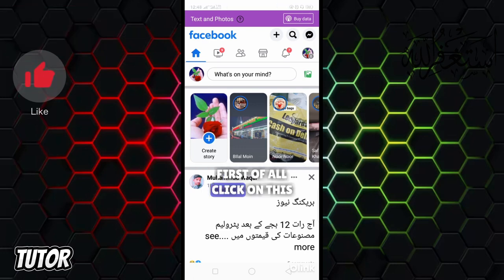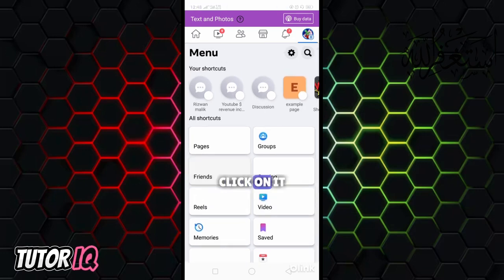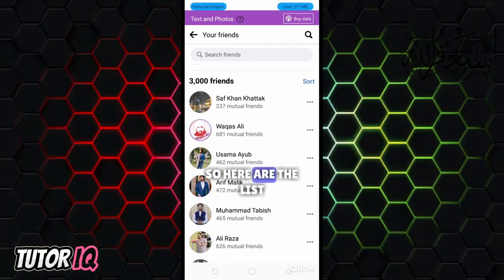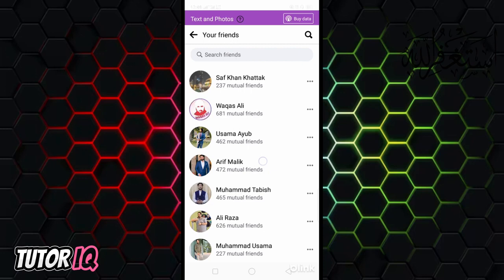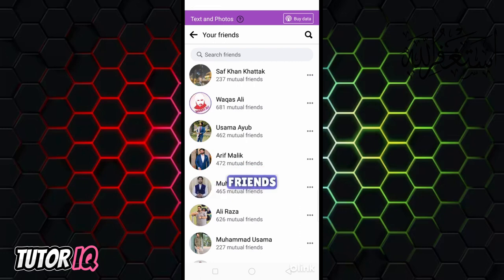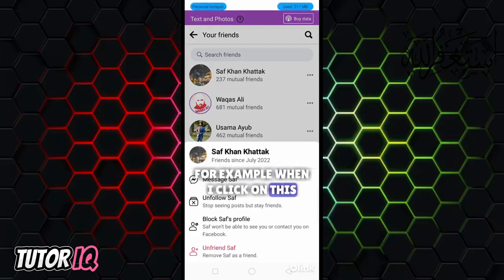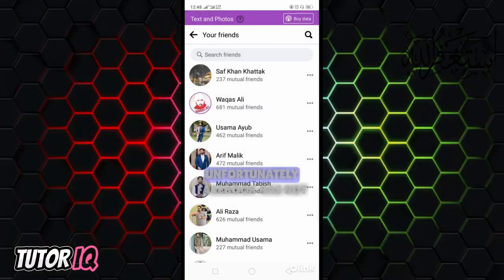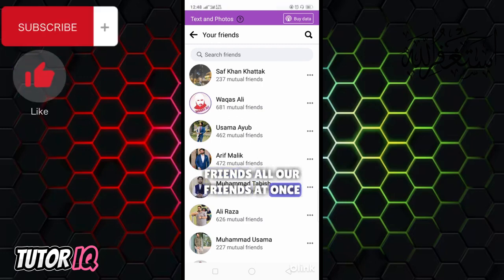How to Unfrineds All Your Friends at Once on Facebook (2024)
Unfriend All Your Facebook Contacts Instantly | Remove Friends Quickly | Mass Delete on FB

Queries Solved:
1. Delete all Facebook friends at once
2. How to unfriend multiple friends on Facebook
3. Quick way to remove friends in bulk

Optimize your social circle effortlessly with this tutorial on unfriending multiple Facebook contacts simultaneously. Learn the fastest method to clean up your friend list and manage your connections efficiently.